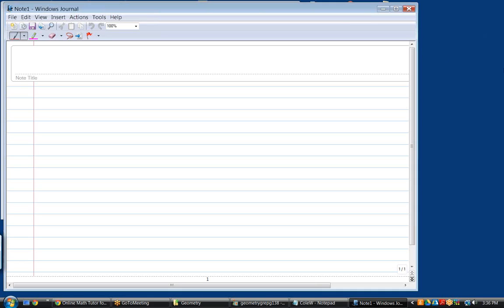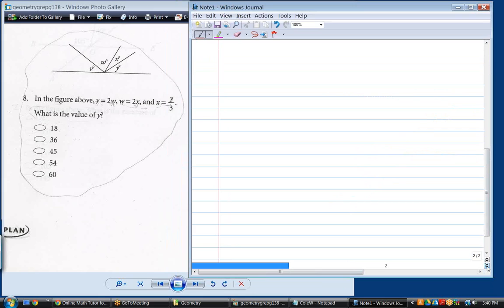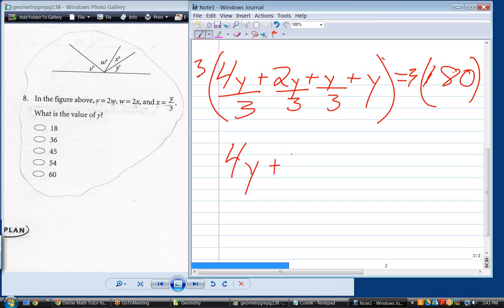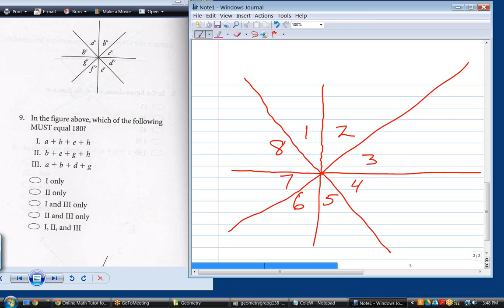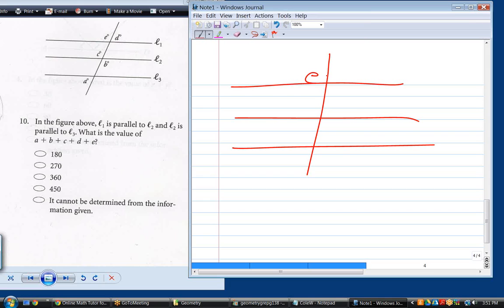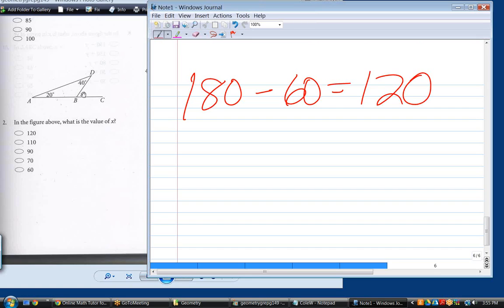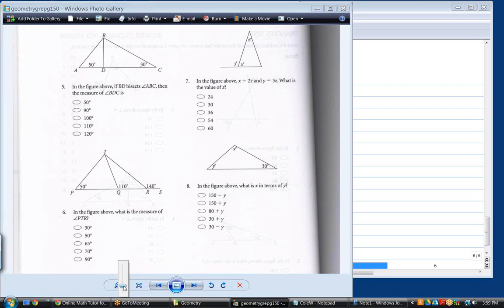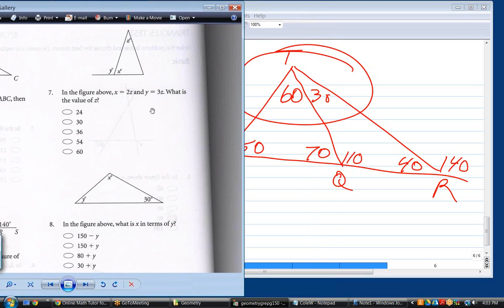Online Geometry tutoring, CW062915